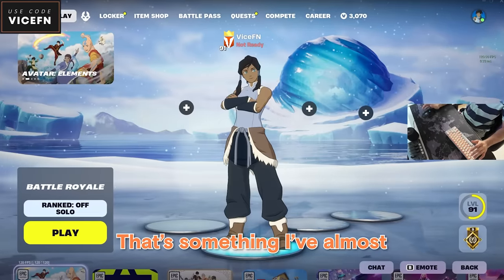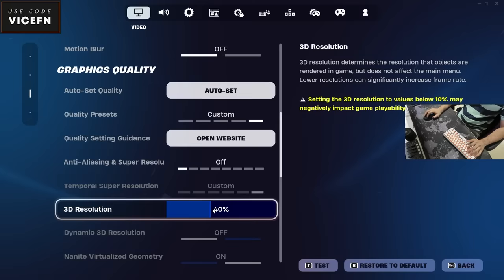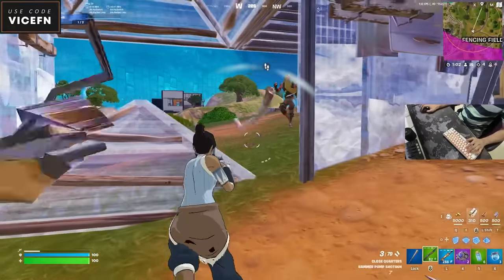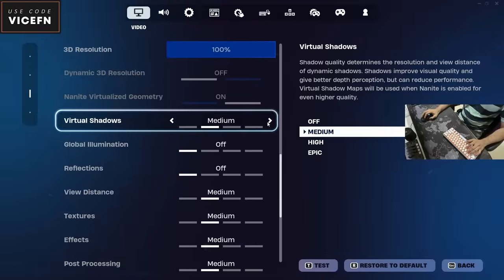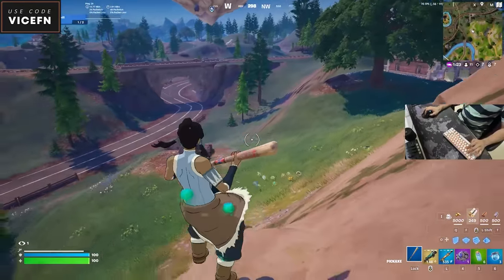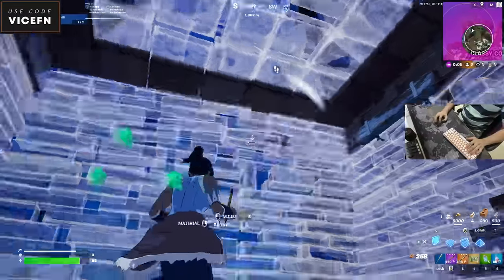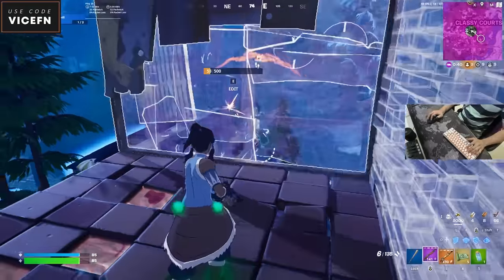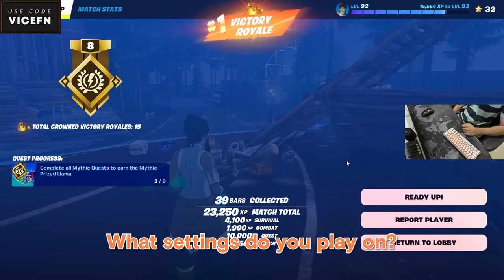What Has Fortnite Become 🤯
Use Code " vicefn " in the item shop